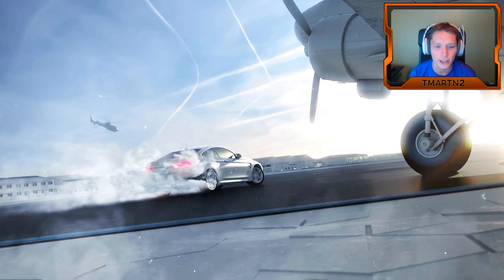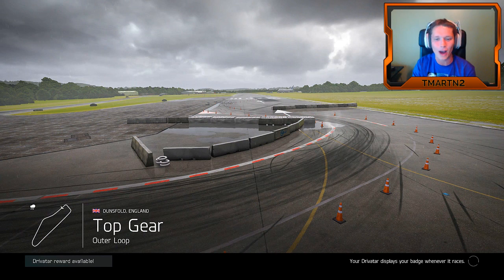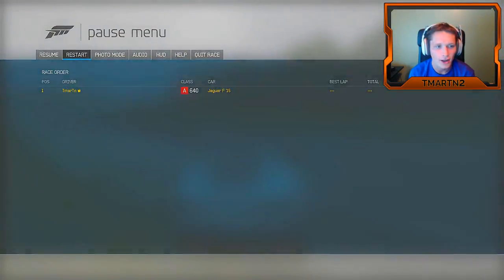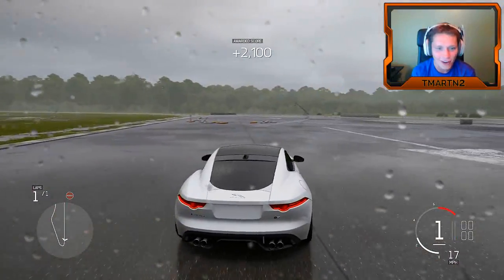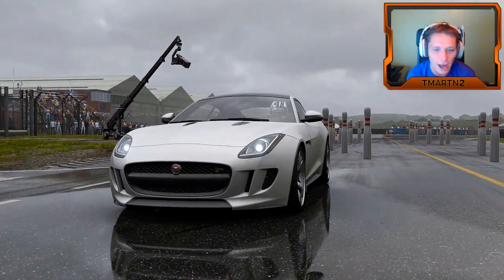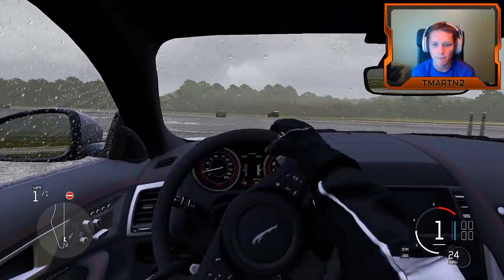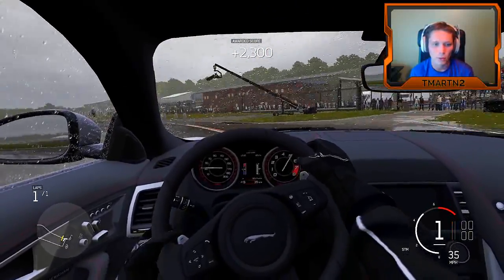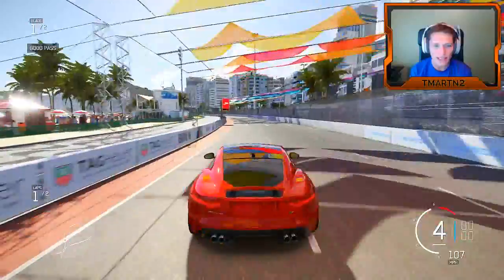Forza 6 - Part 28 - Car Bowling in a Jaguar F-Type (Let's Play / Walkthrough / Gameplay)